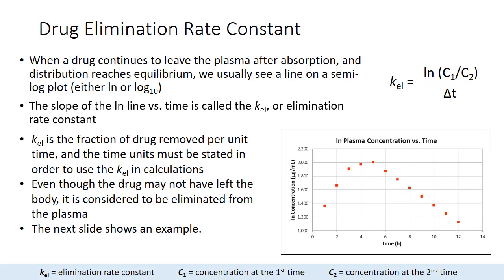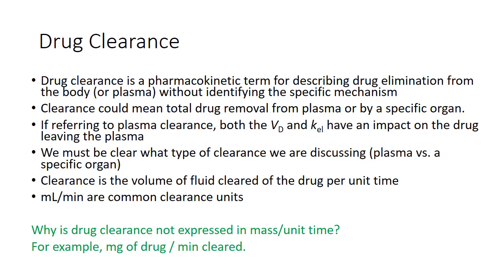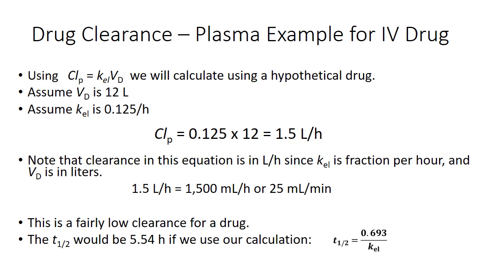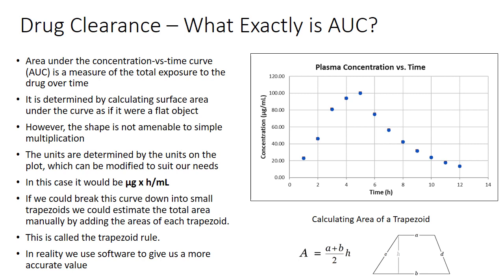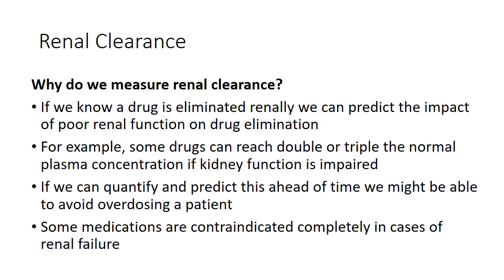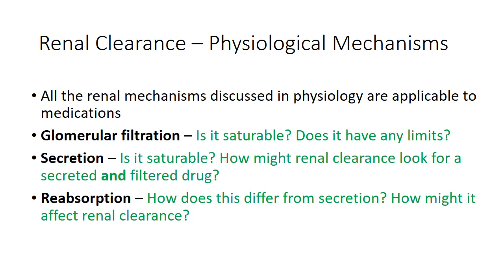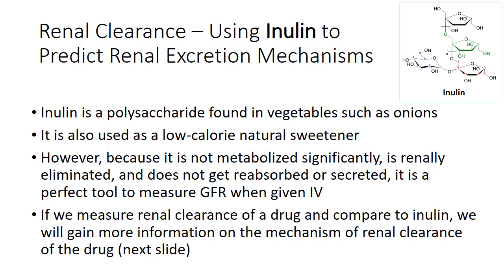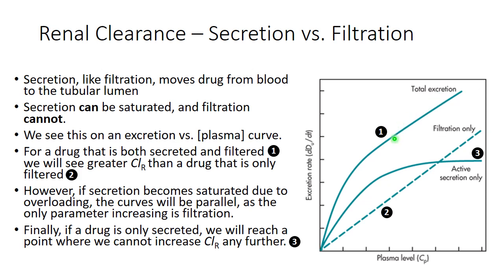Part 9 Clearance 33 slides